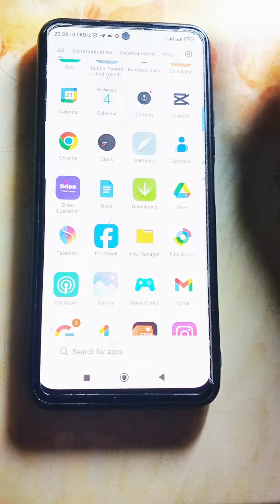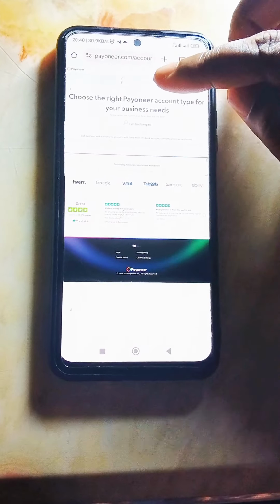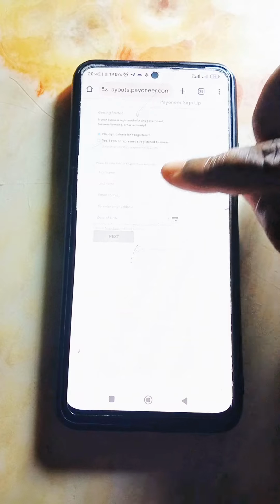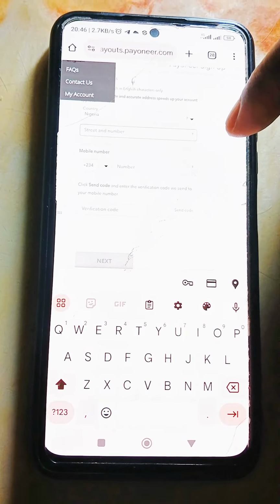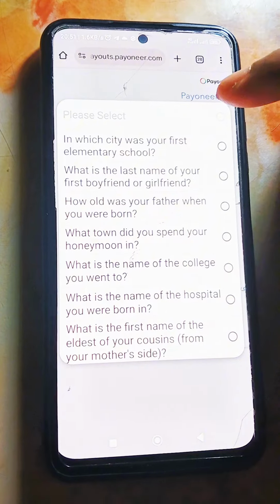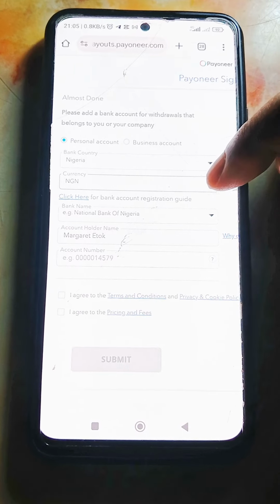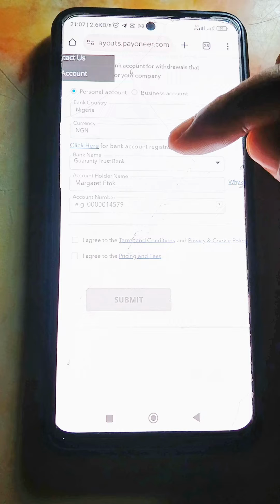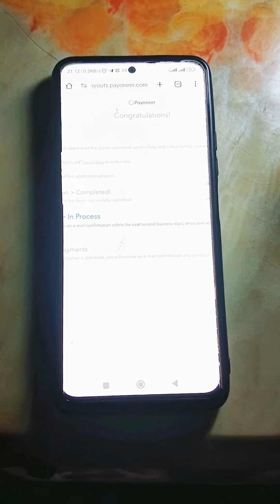How to open a Payoneer account.